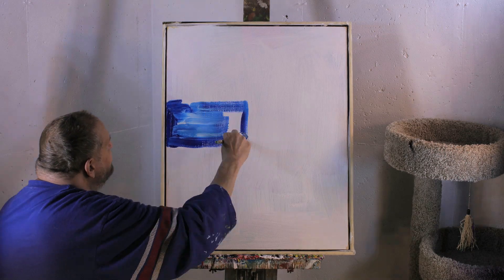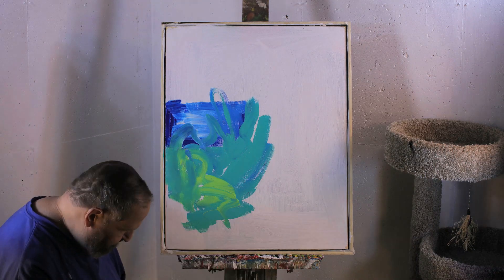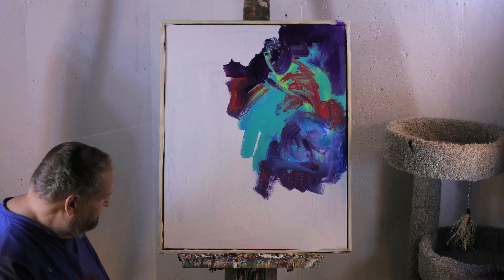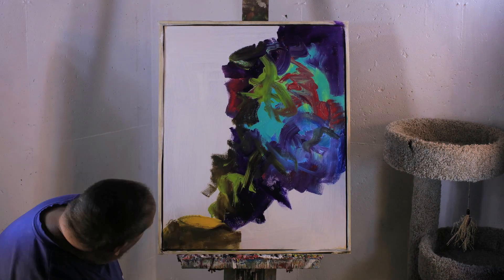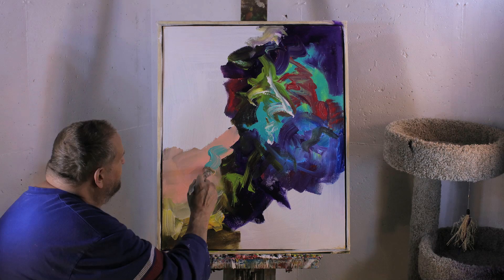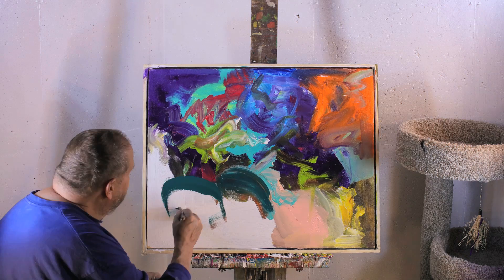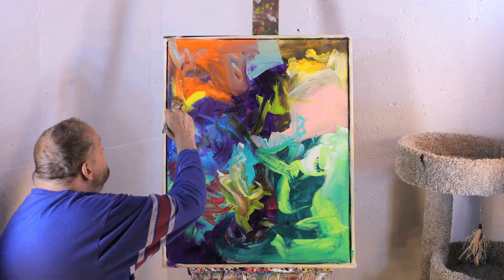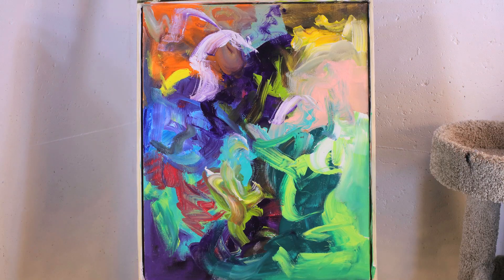Dave Thiel Timelapse 97 Abstract Art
This is a continuing series of timelapse videos by abstract expressionist artist Dave Thiel from Buffalo NY.   Dave and Tom provide the commentary for these videos. Dave completed over 200 art works in 2023 using Liquitex Basic acrylic paint on all kinds and sizes of new and used canvas.   Dave is adding to his initial 20 video series from 2023 and will keep sharing his work in 2024.  Please enjoy watching Dave's abstract art come to life from start to finish.